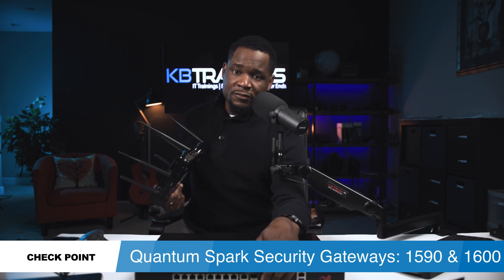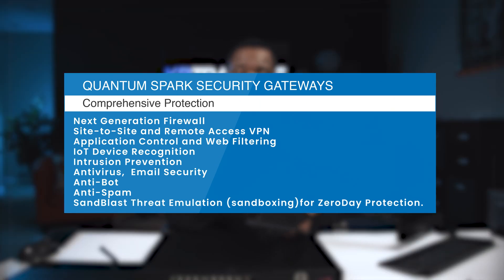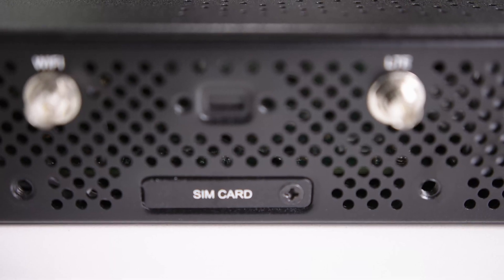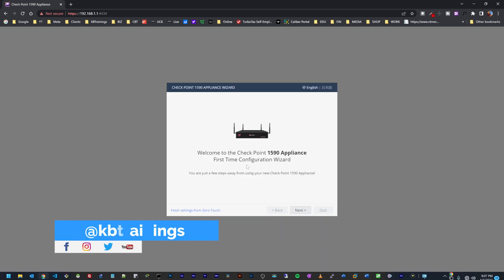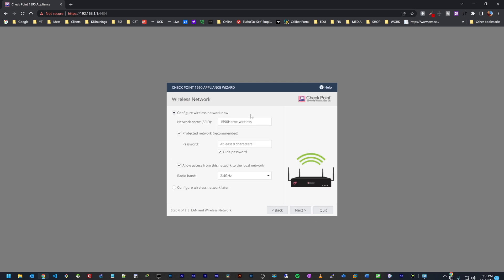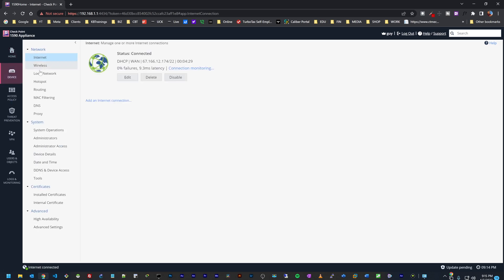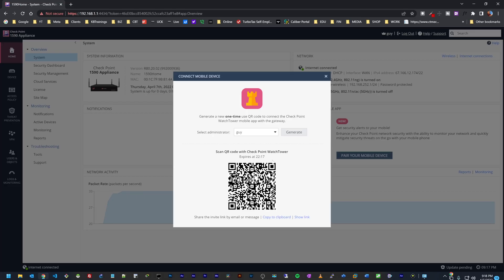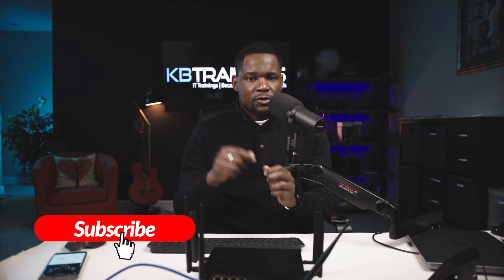Network Security with a Check Point Quantum Spark 1590: Unboxing, Initial Config and Watch Tower App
Hey guys,

In this video, I am showing the unboxing and the initial configuration of Quantum Spark 1590, a security gateway from Check Point loaded with multiple security features for Small and Midsized Businesses (SMB).

TABLE OF CONTENTS
00:00 Intro
00:54 Check Point and Quantum Spark
02:00 Quantum Spark Features for SMBs
02:37 Unboxing the Quantum Spark 1590
03:16 Presentation of the Quantum Spark 1590
04:43 Initial Configuration of the Quantum Spark 1590
11:28 Watch Tower Mobile App Configuration
14:46 Conclusion